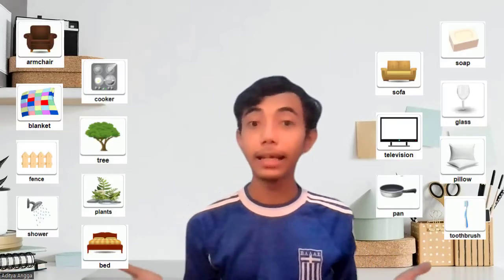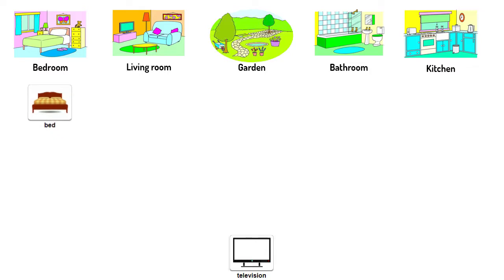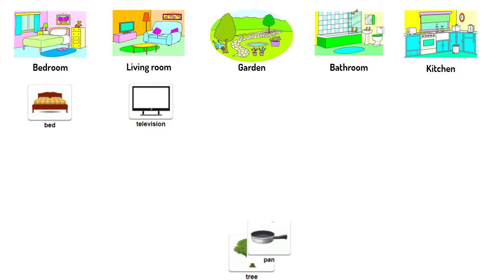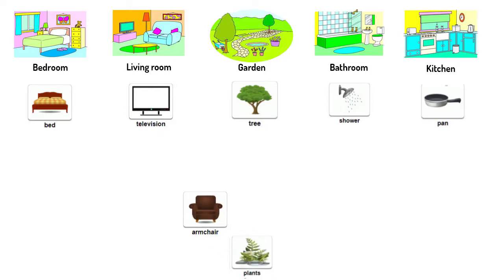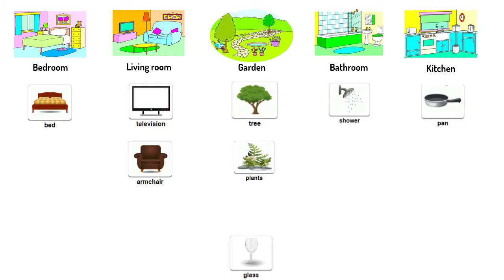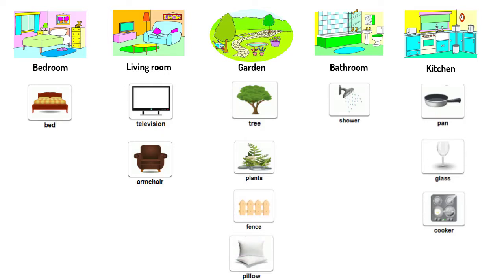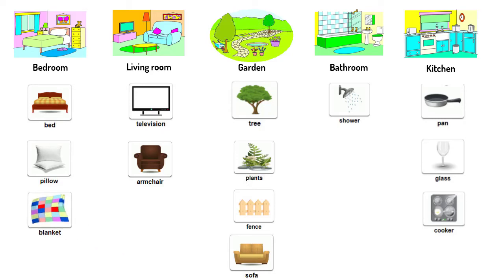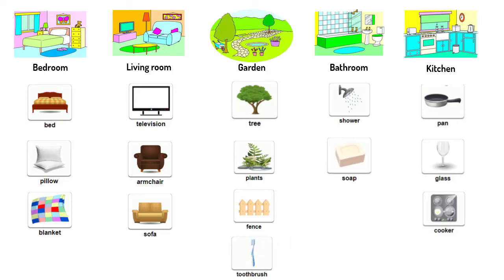ELTFC Rooms in a house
This video was made to fulfill English Language Teaching For Children (ELTFC) Final Project

Aditya Angga Prasetiyo
K2219003